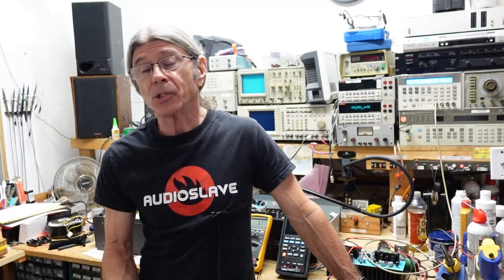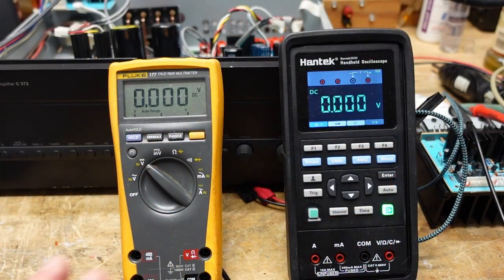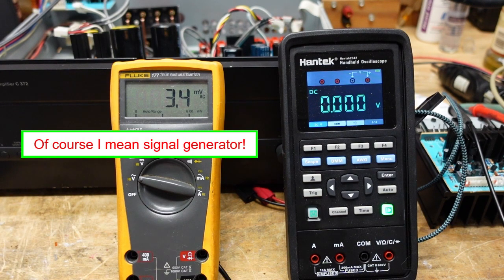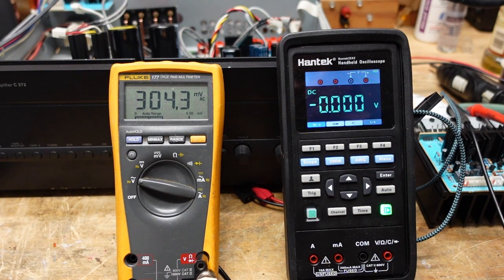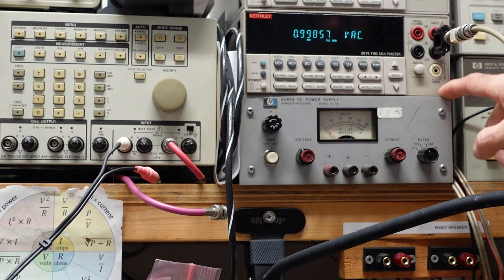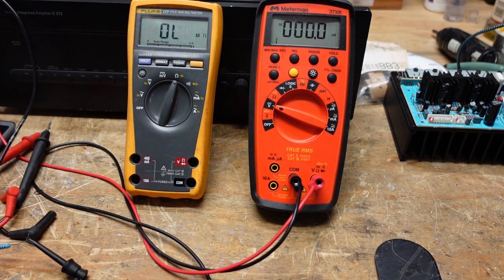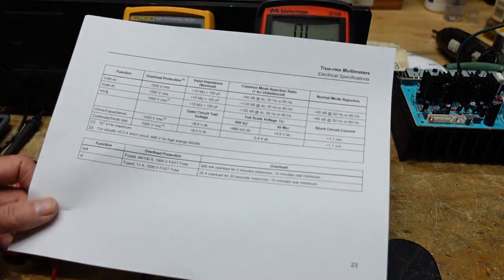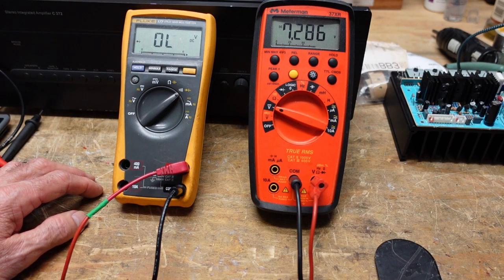Bench Basics- Understanding How Your Digital Multimeter Works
This is a first in a series of videos on how your test equipment works.  Understanding how it works will give you confidence that you are getting the desired results and help remove any fear that you might damage the unit under test.